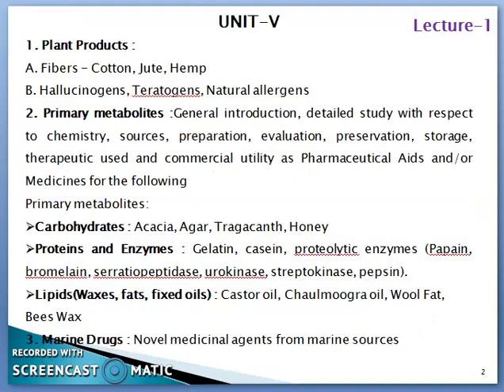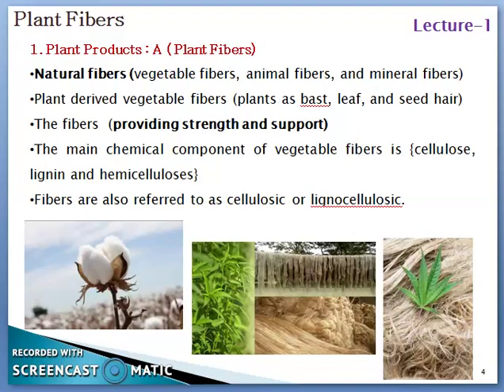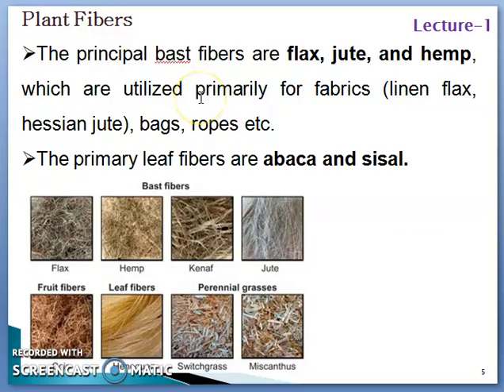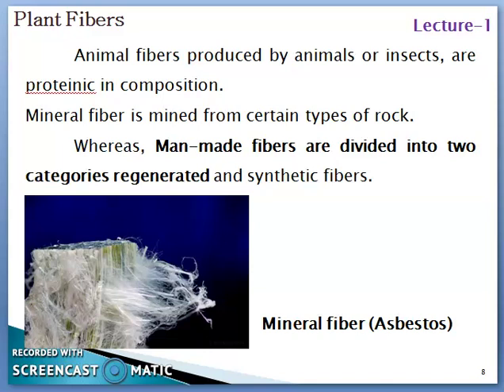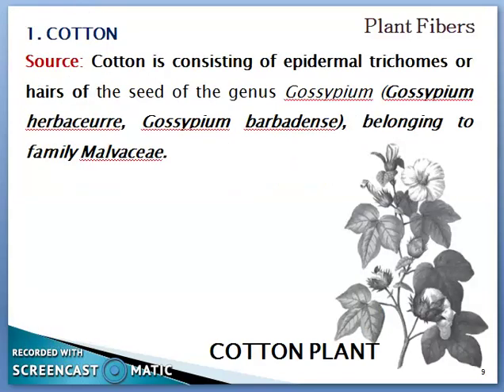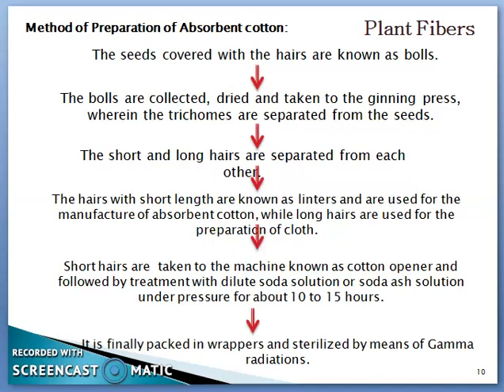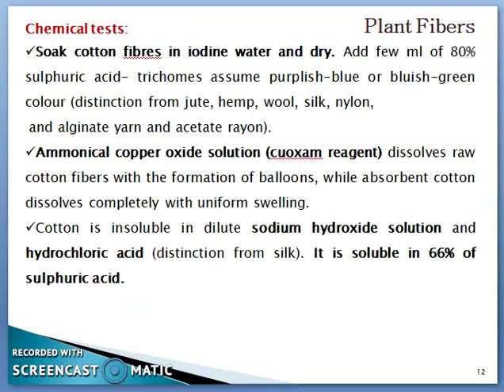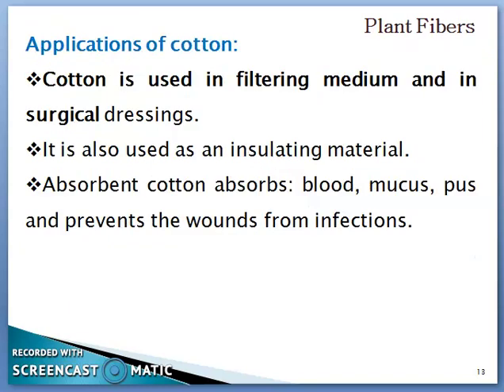Study of plant fibers